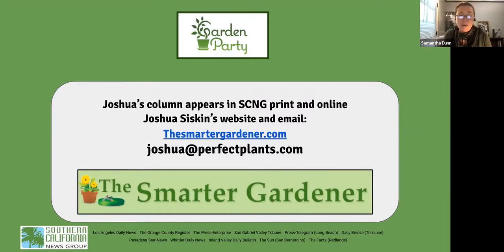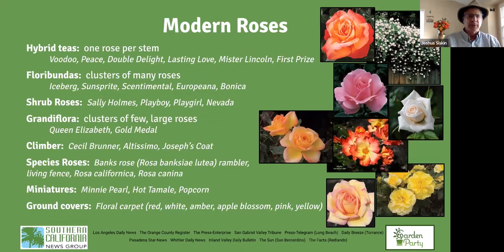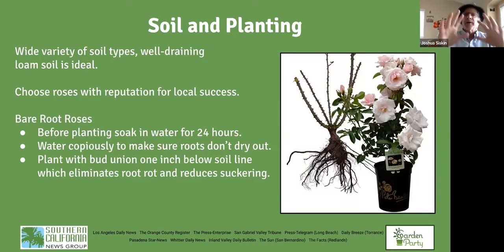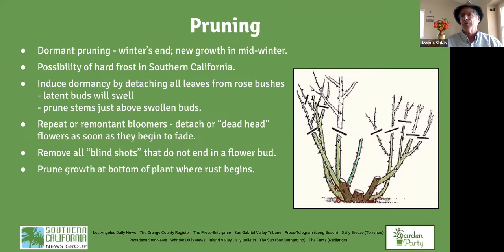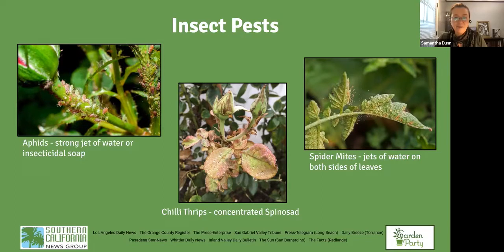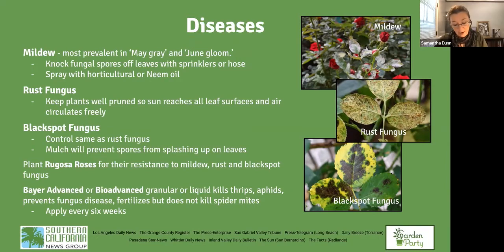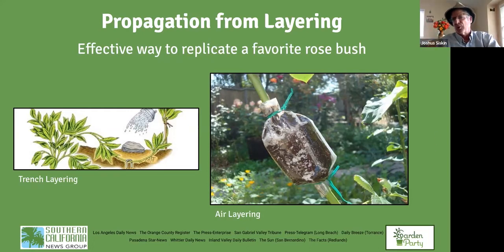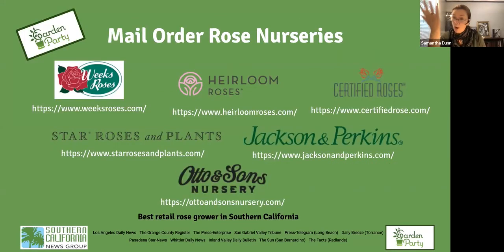Roses are red, yellow, pink and lavender! Growing beautiful, healthy roses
“Garden Party '' is a virtual events video series hosted by the Southern California News Group’s (SCNG) longtime columnist Joshua Siskin.  This month’s topic is ROSES -- everything you need to know about growing healthy roses - and only in Siskin’s way, provides insight you won’t find on the internet.  He explains the history of roses, different types of species, planting and fertilizing, grafting, pruning and propagation of roses and provides great online resources to purchasing rose bushes. or at .